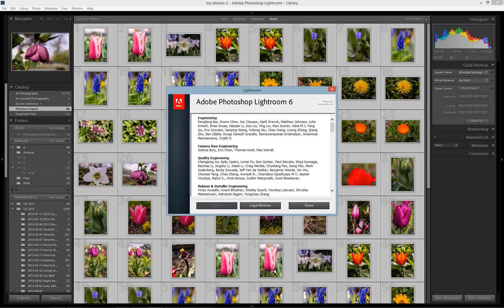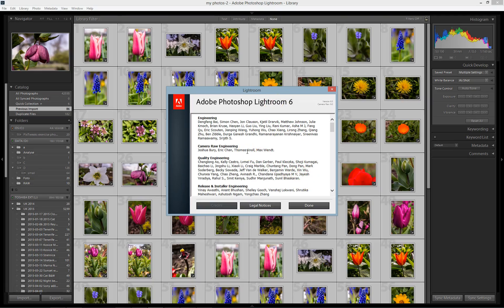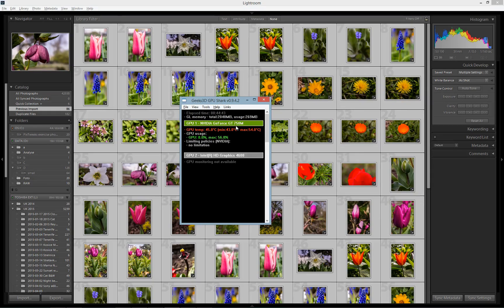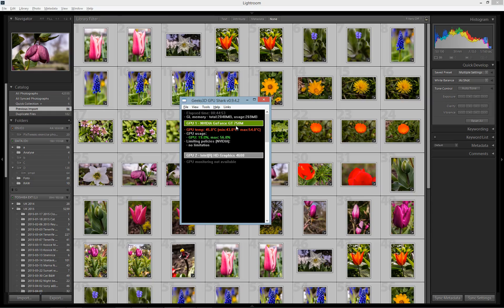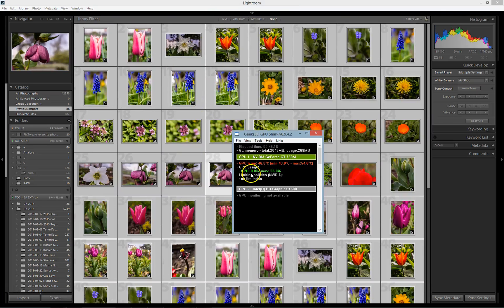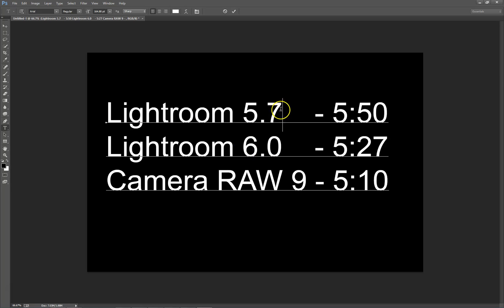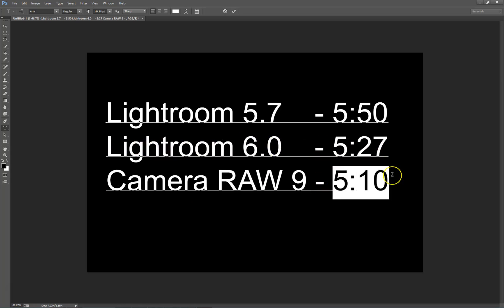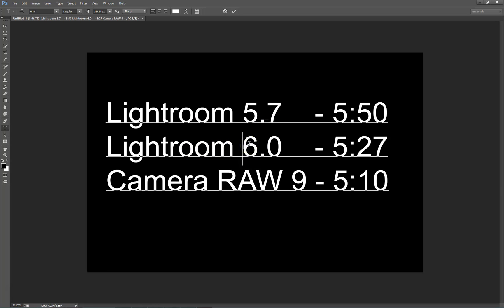Adobe Lightroom 6 Performance review vs LR 5.7 and Camera Raw 9 in exporting pictures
Lightroom 6 is supporting GPU but does it really use it?